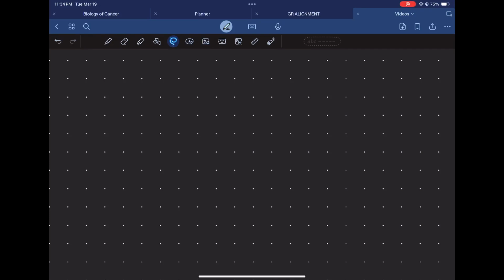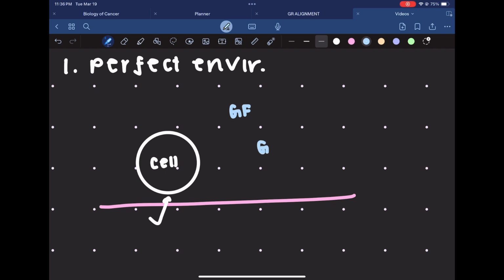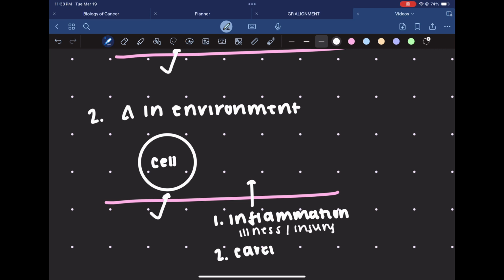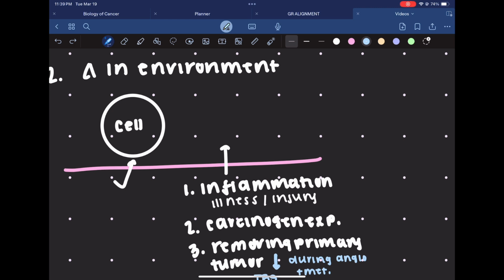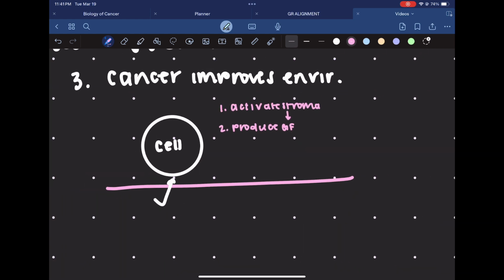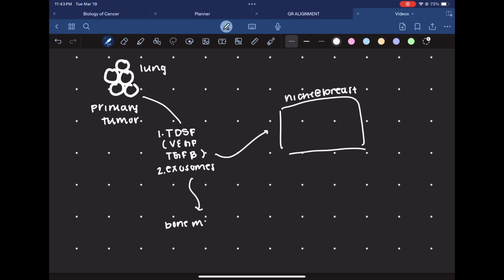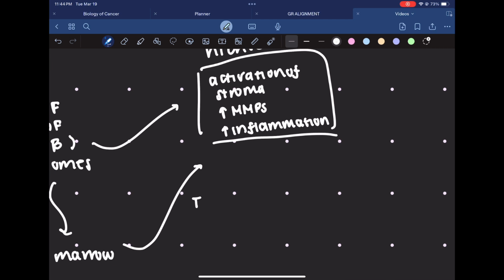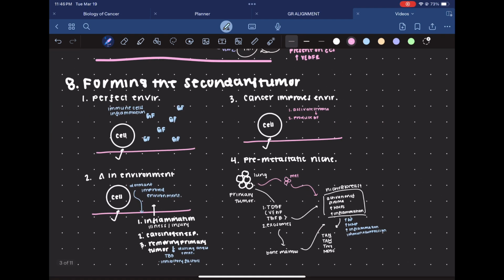Metastasis Pt. 8 - Forming a Second Site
In this video, we delve into how cancer cells can form a new tumor in the secondary site after extravasation from the blood vessel.